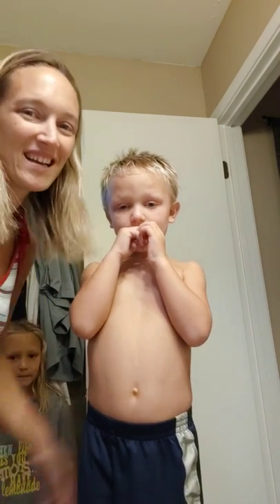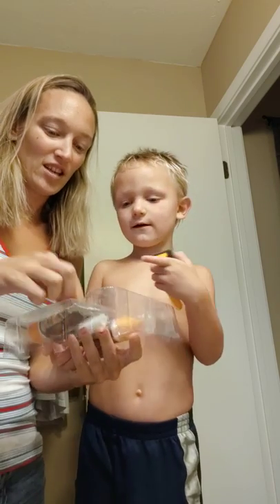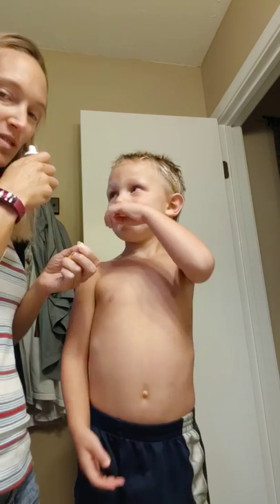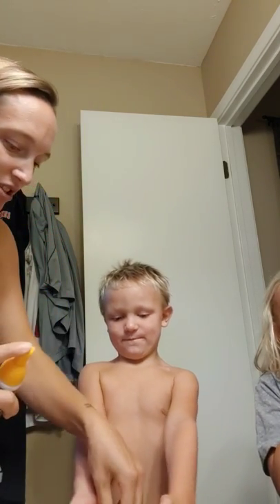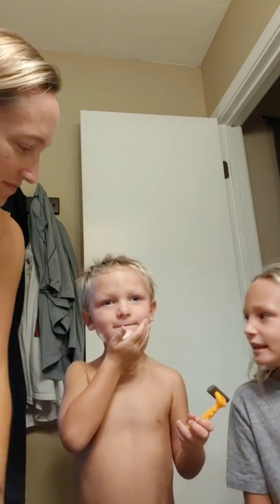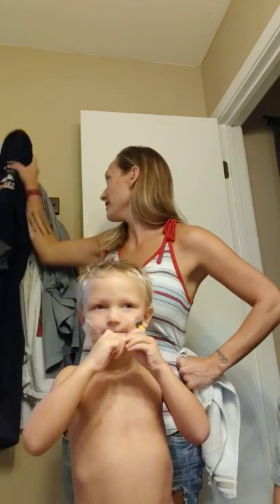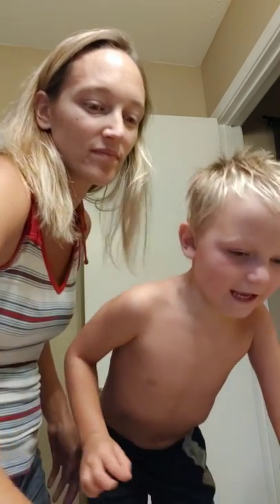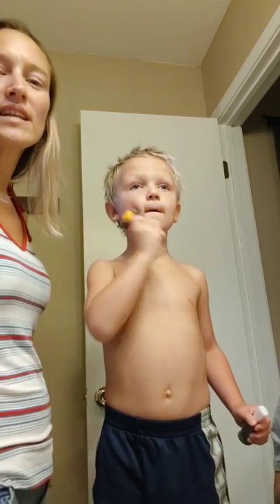Operation groom & go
Sawyer always watches shave and wants his own so we ordered Lol Army Troops bath time set from Amazon! Cute and fun time!